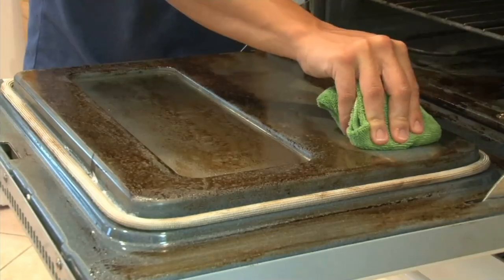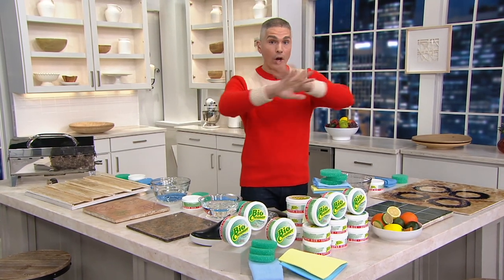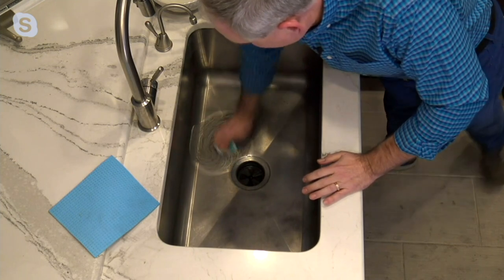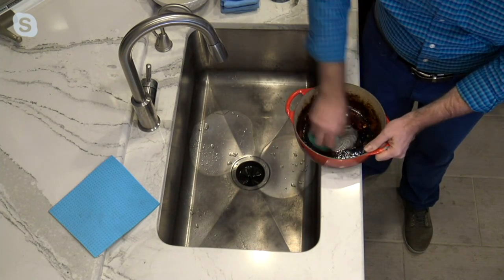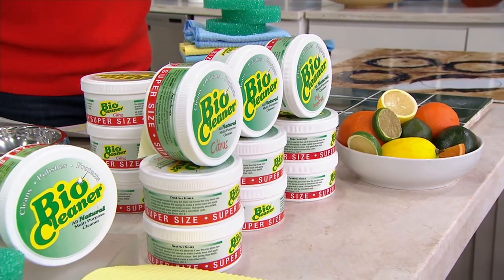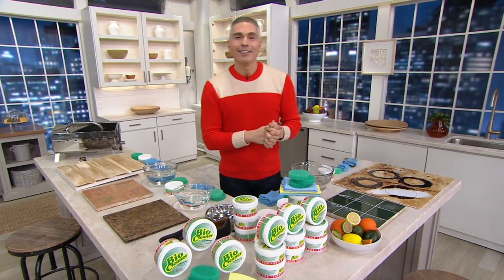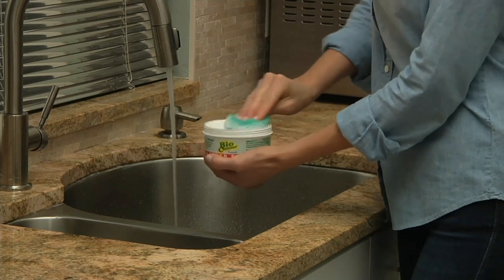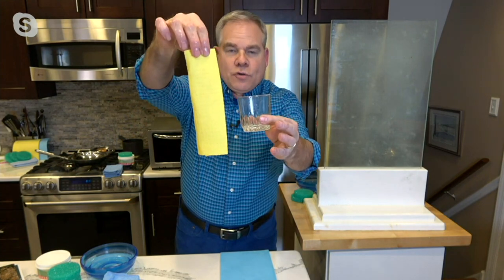Bio Cleaner Set of (3) Supersize Cleaning Clay & Accessories on QVC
Bio Cleaner Set of (3) Supersize Cleaning Clay & Accessories